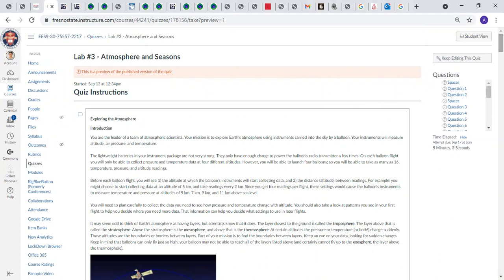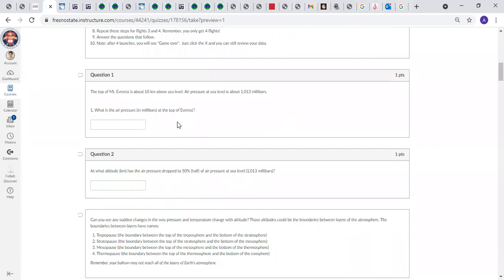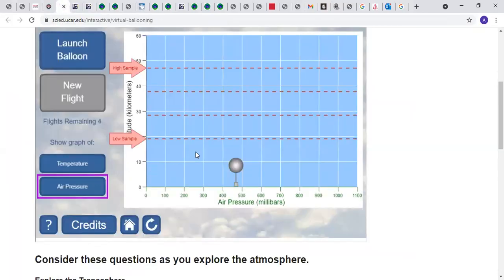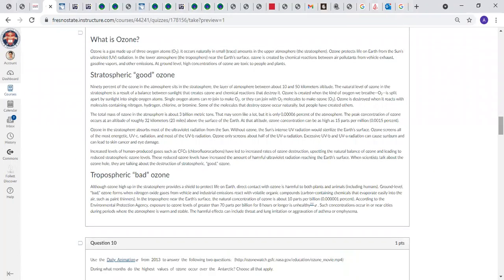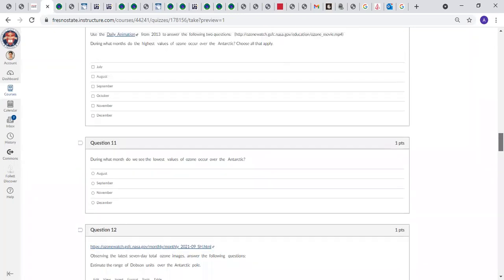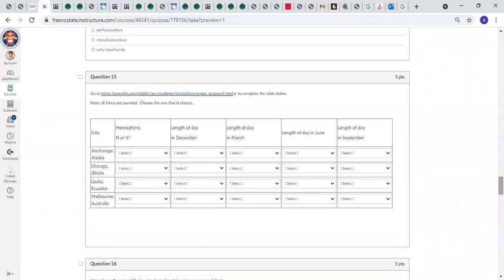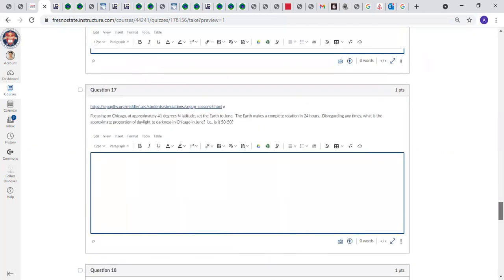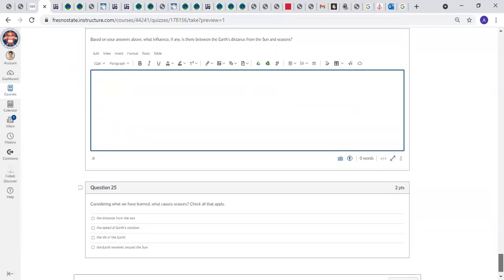Lab 3 Overview